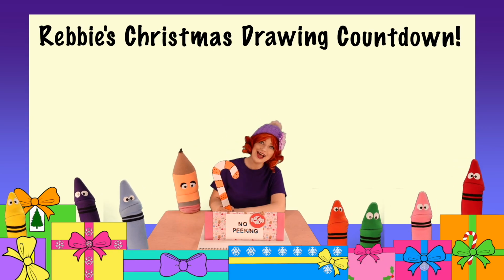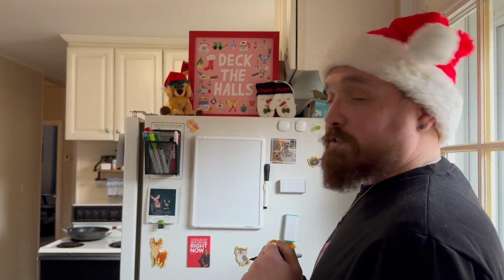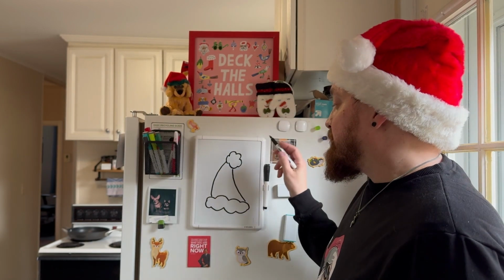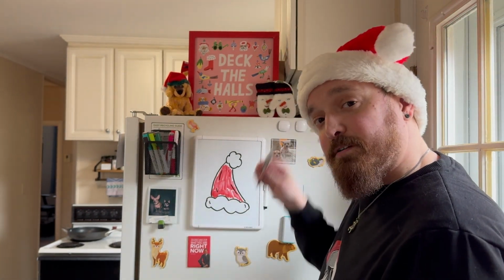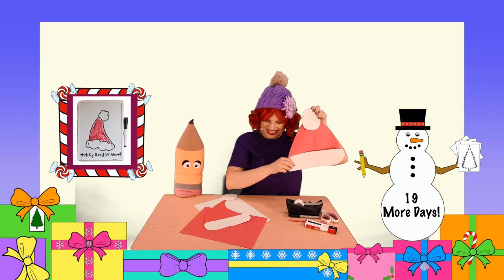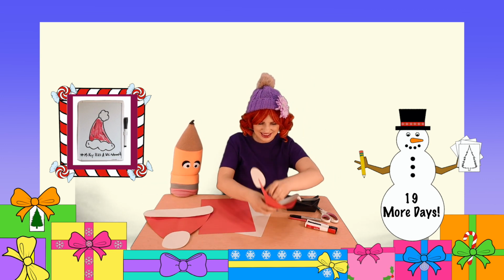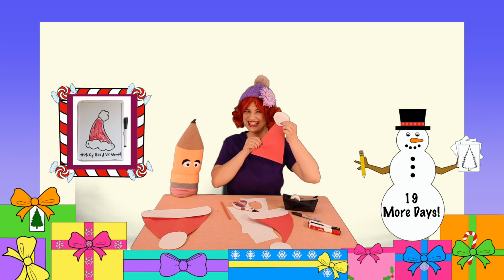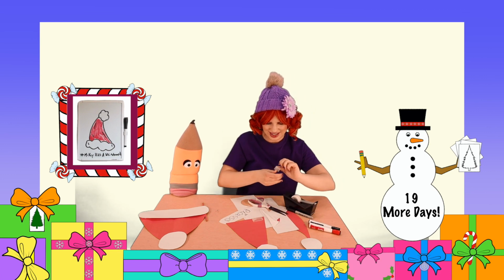19 MORE DAYS By Rebbie Rye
19 more days till Christmas is HERE!  Come draw along with Rebbie and a very special guest artist!  I wonder what we will draw today?  When you are done drawing along send your artwork over to be featured in our Rebbie's Christmas Drawing Countdown virtual art gallery!

Rebbie Rye was developed by Spotted Paws Productions!  Spotted Paws Productions is a family friendly company developed by a mother-daughter song writing team who love to sing about people, places, and things that inspire us!